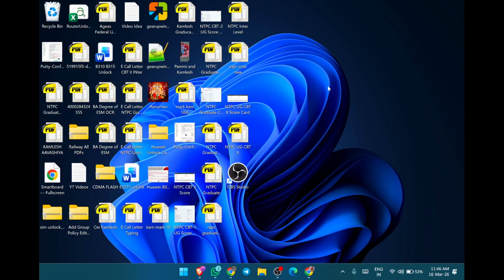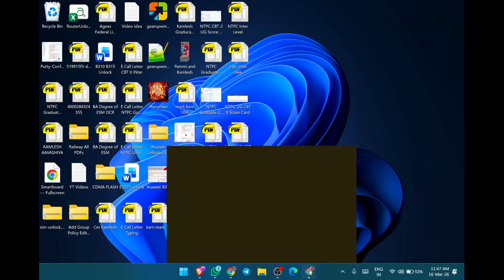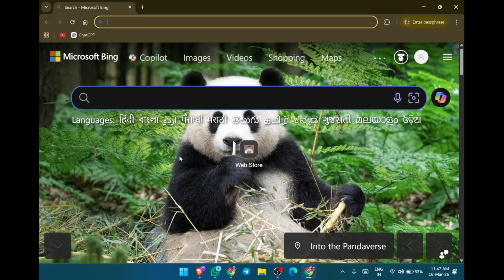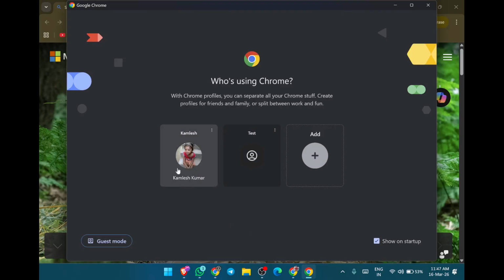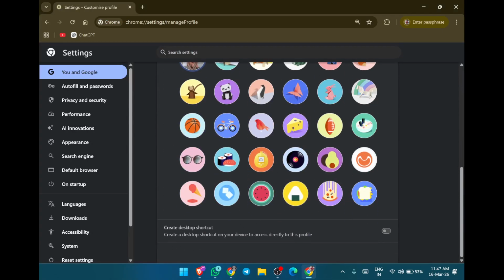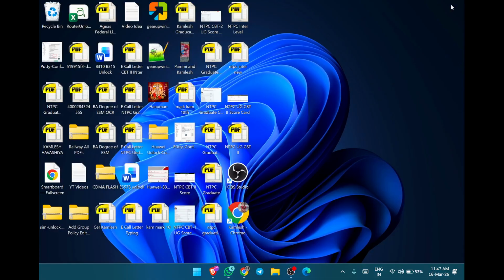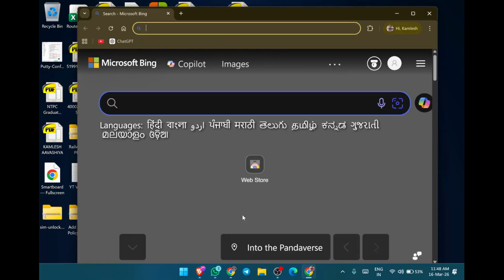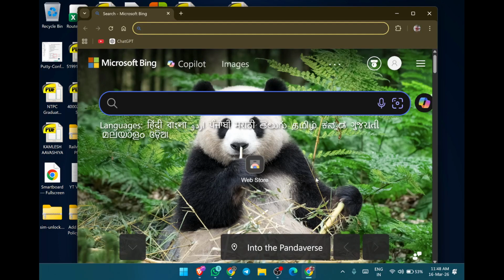How to Add Desktop Shortcut for a Chrome Profile on Windows 11 or 10 | GearUpWindows Tutorial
Do you use multiple Google Chrome profiles for work, personal browsing, or different Google accounts? Instead of opening Chrome and switching profiles every time, you can create a desktop shortcut for a specific Chrome profile and launch it instantly.

In this tutorial, I will show you how to add a desktop shortcut for a Chrome profile on Windows 11 or Windows 10. Once the shortcut is created, double-clicking it will open Chrome directly with the selected profile.

This method is very useful if you manage multiple Google accounts, testing profiles, or separate browsing environments.

Topics covered

Create Chrome profile desktop shortcut

Open Google Chrome with a specific profile

Manage multiple Chrome profiles in Windows

Launch Chrome profile directly from desktop

Chapters

00:00 Intro
00:34 Creating a Desktop Shortcut for Chrome Profile
01:57 Outro